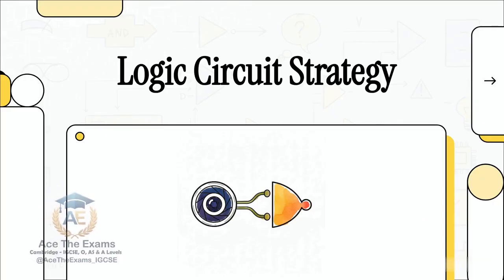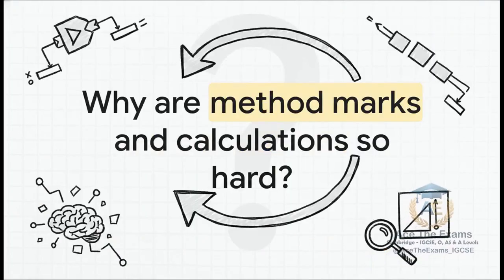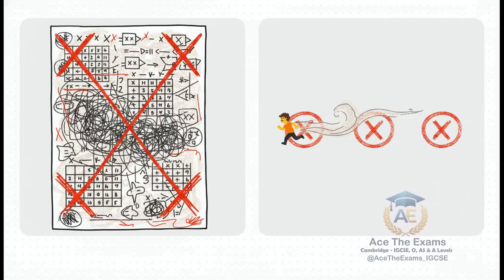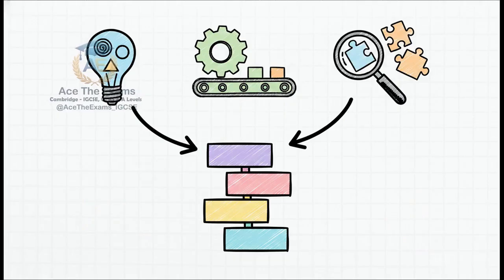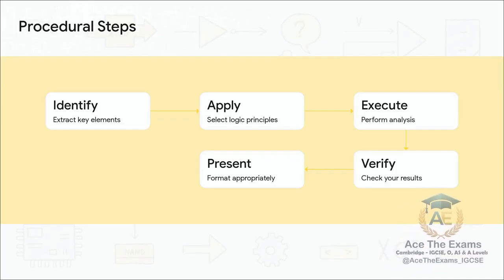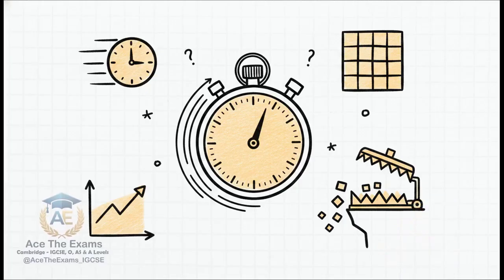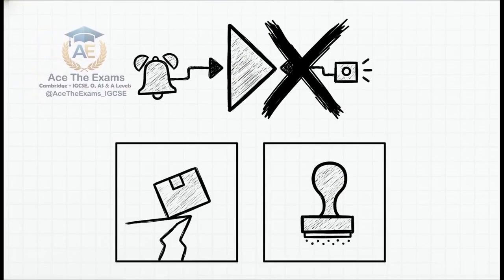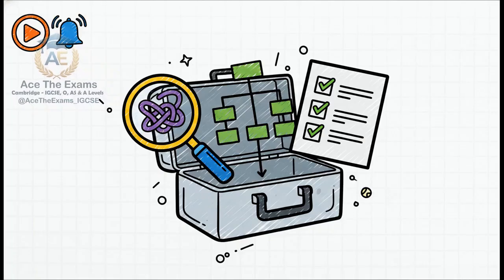Computer Science Constructing Logic Circuits from Problem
Learn computer science constructing logic circuits from problem statements quickly with clear exam-focused steps and a concise worked explanation. examtips alevel computerscience #9618

Chapters
00:00 Intro
03:46 Section 1
07:32 Section 2
11:18 Section 3